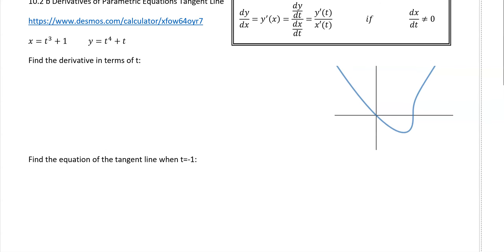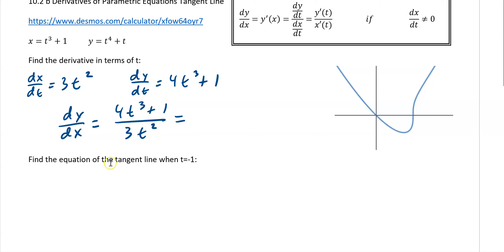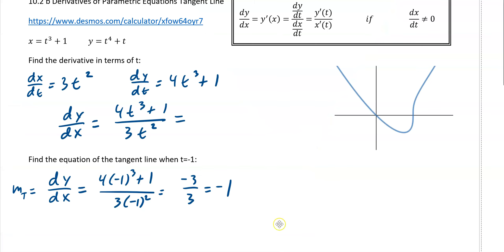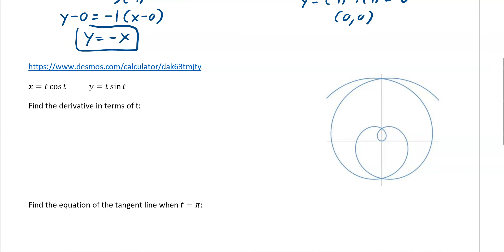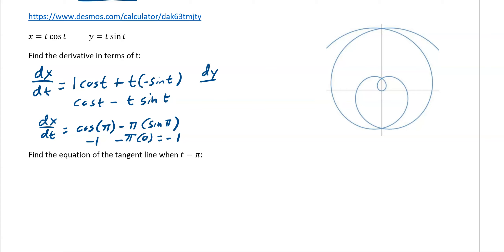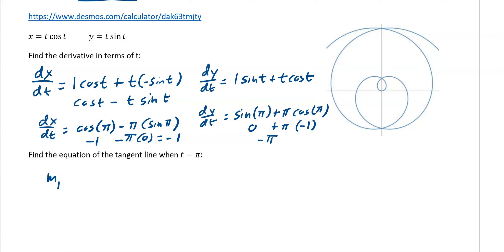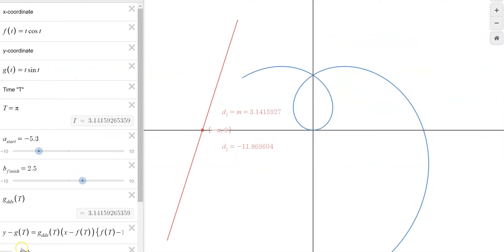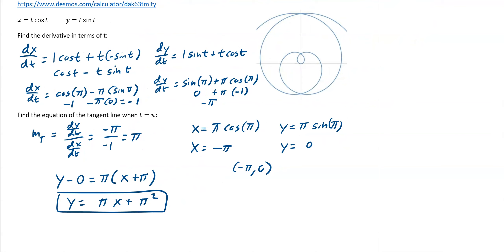10 2 b parametric equations tangent line